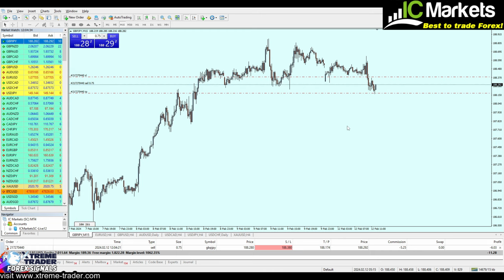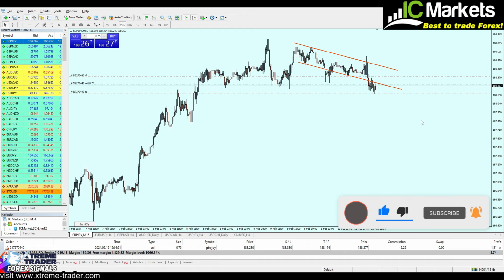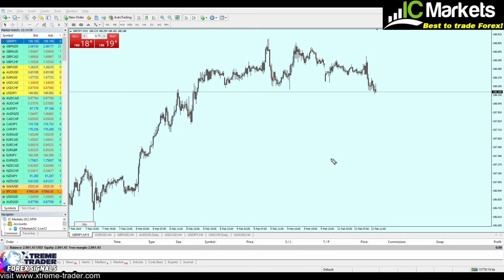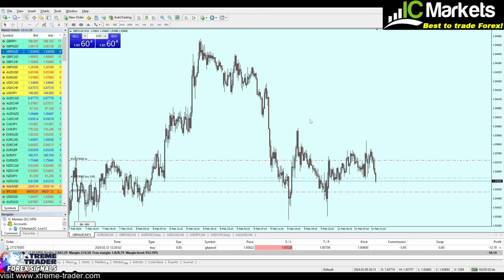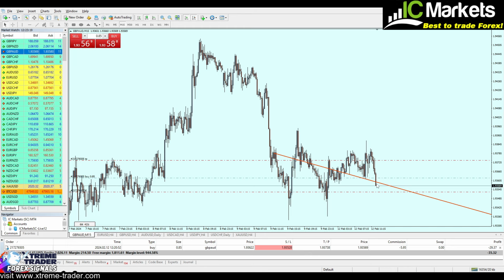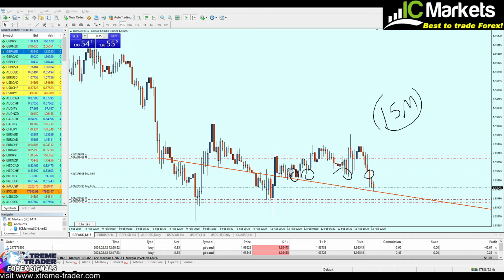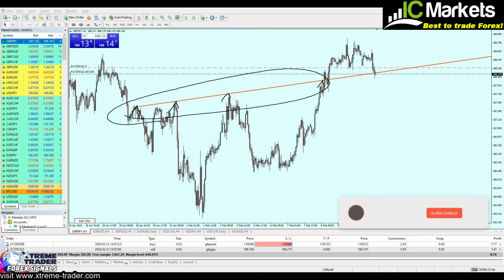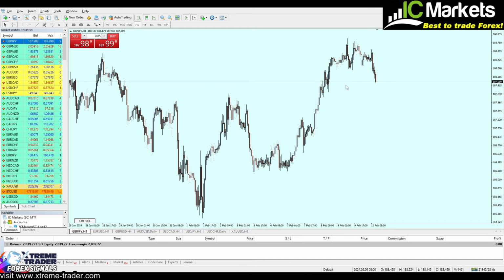🟩Forex Live Trading...Recovering the losses! 🤬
🟩ICmarkets - Open account and Start trading with the best Forex broker in the world,

"No matter how powerful your Forex strategy is, it can't give you consistent profits every time, I believe in my strategy but still have failed some setups, causing loss of my capital, but how did i recover those losses using the very same strategy? watch the video to find out!"